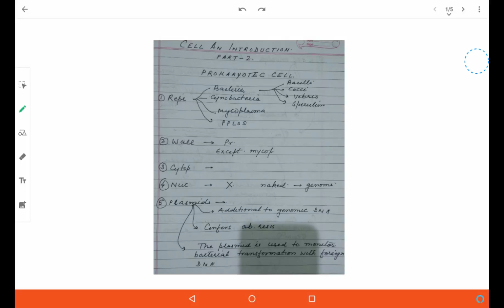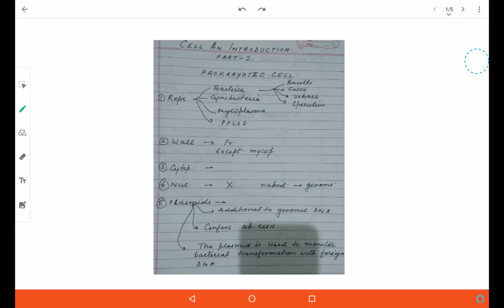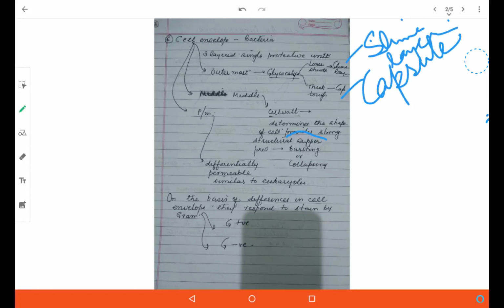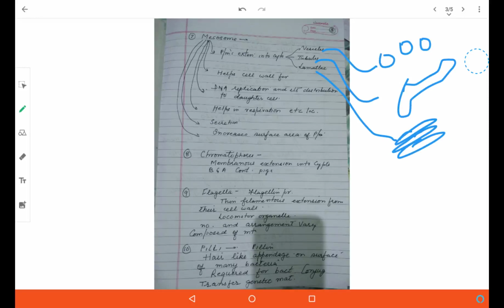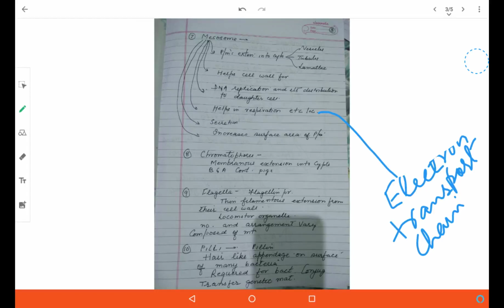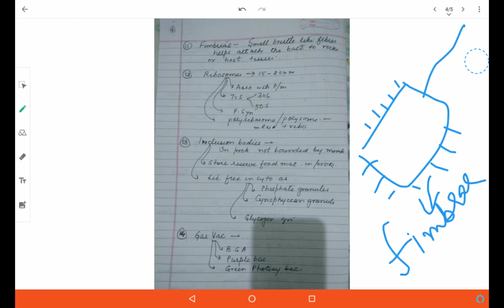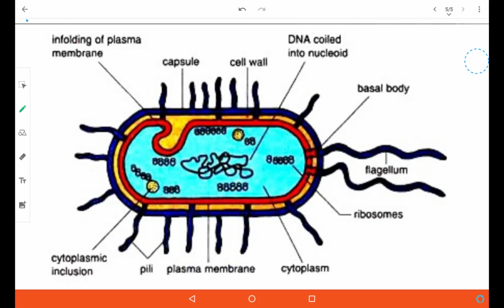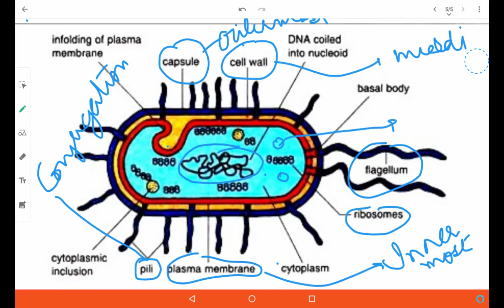Cell Introduction 2 FIRST YEAR Paper 2 Cell biology